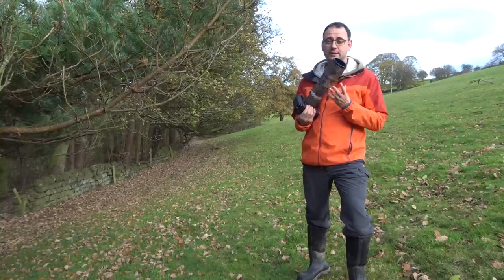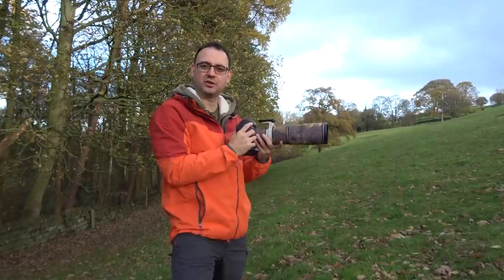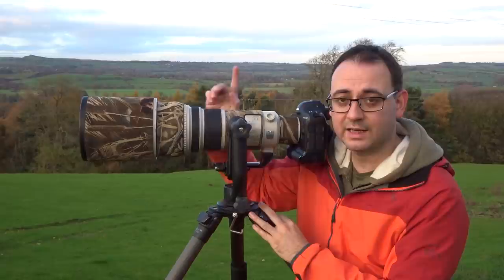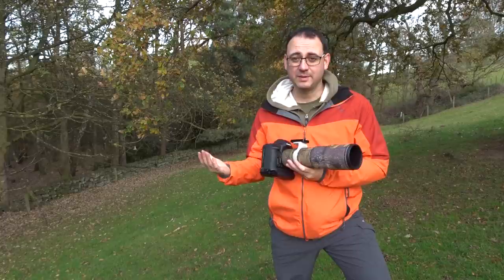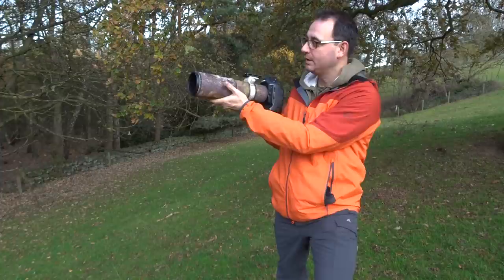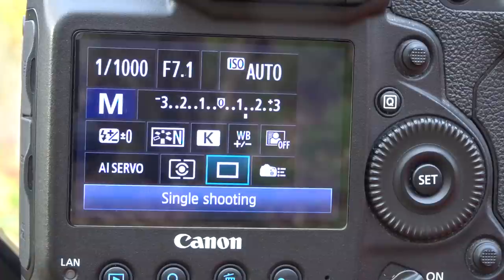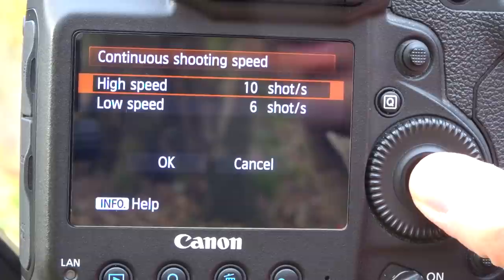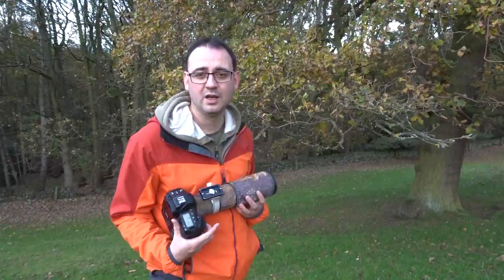How to Photograph Birds in Flight (Canon 1DX Mark i)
How to Photograph Birds in Flight: A bird photography tutorial as I go through all the techniques I use to capture birds in flight. Suitable for most levels including beginners. You can also watch my follow on video for more advanced bird photographers which includes Canon AF Case Settings

Topics in this video:

0:16 Lens Choice
2:16 Camera Settings (Shutter speed/Aperture)
3:08 Autofocus Mode
4:06 Continuous Shooting / Frame Rate
4:51 Focus Area / Focus Points
5:40 Exposure Modes

I forgot to include the bit about Image Stabilization: IS or VR essentially reduces camera shake when hand-holding. It will have no effect on reducing subject movement - this is down to your shutter speed. As most of the time when shooting birds in flight you are using a shutter speed of around 1/1000 second, the image stabilization is not really necessary to reduce camera shake. However, it does stabilize the viewfinder so in that respect it can be helpful in keeping the bird in frame. I rarely use IS for flight photography.

Filmed in Yorkshire with Sony Cyber-shot DSC-WX500. Camera used: Canon 1DX Mark i. Lenses: Canon 400mm f5.6; Canon 500mm f4 IS Mark i.  Induro CT404 tripod with Gimbal head.